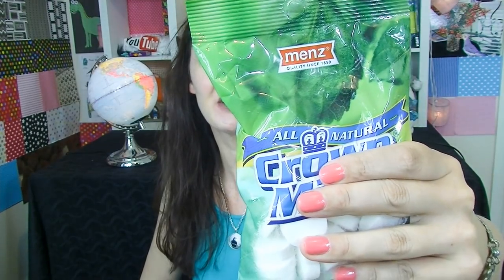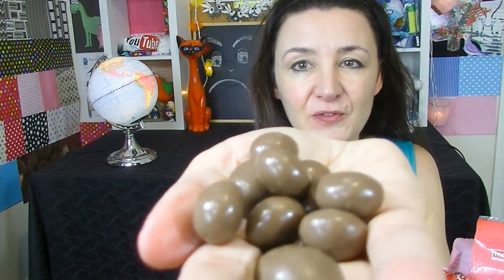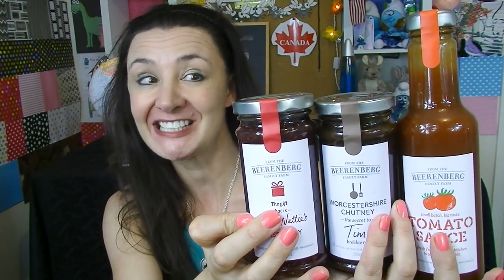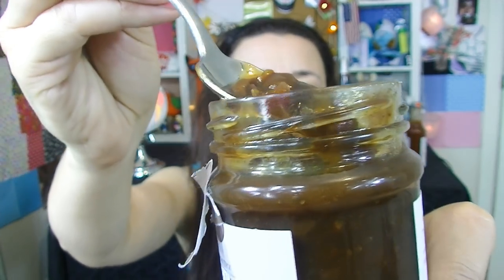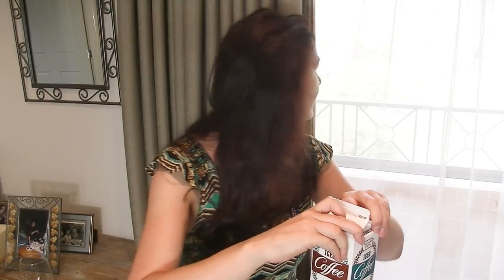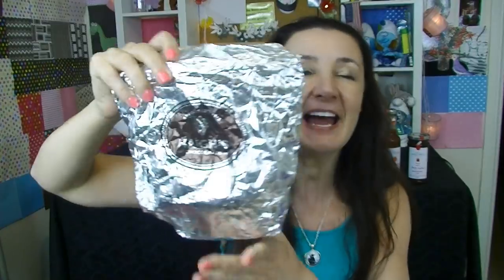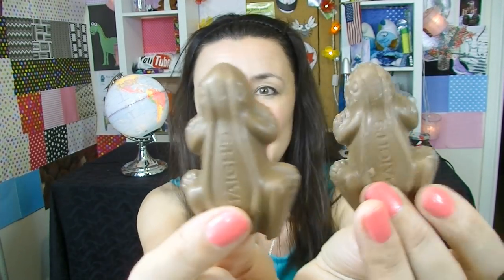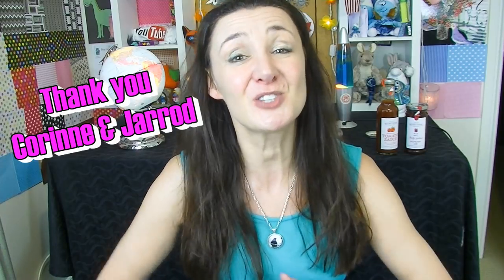South Australian Taste Test Australian Treats and Candy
South Australian Taste Test candy and treats.